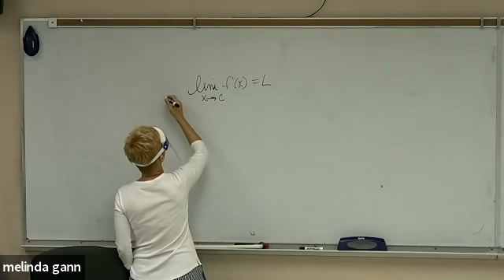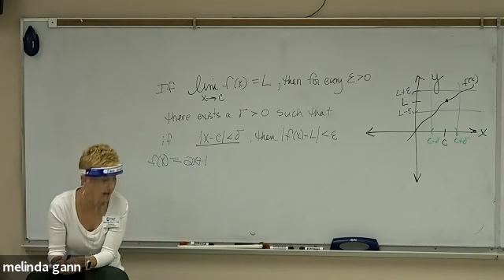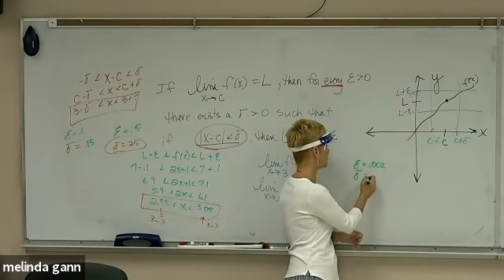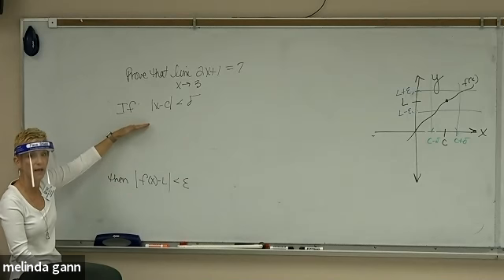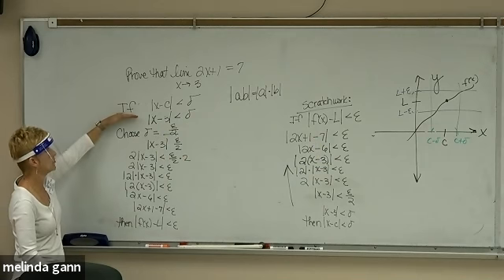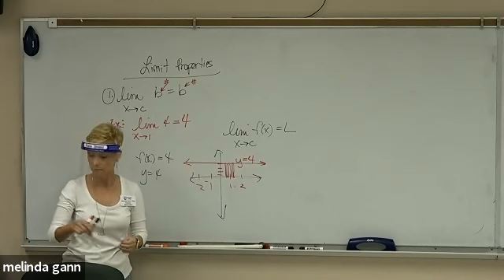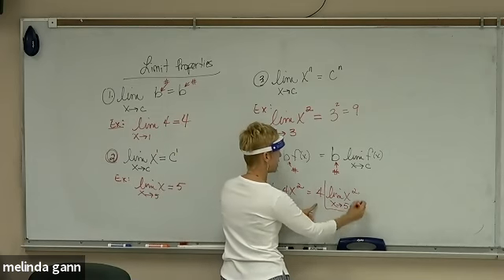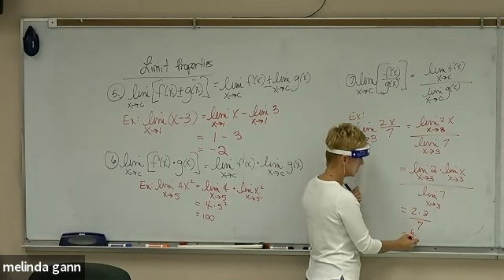MAT 121 Sept 7 Limit Definition